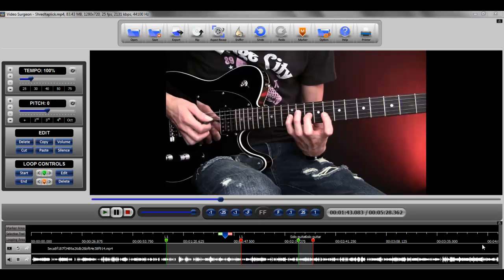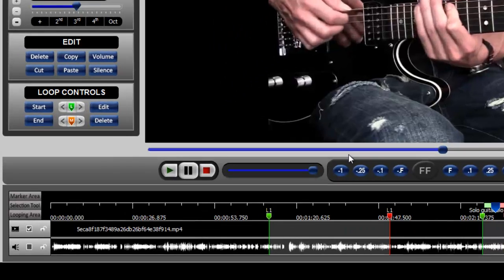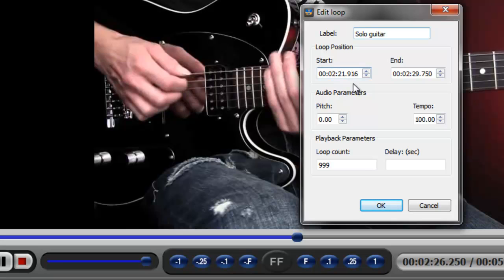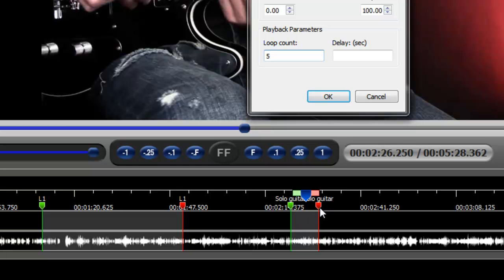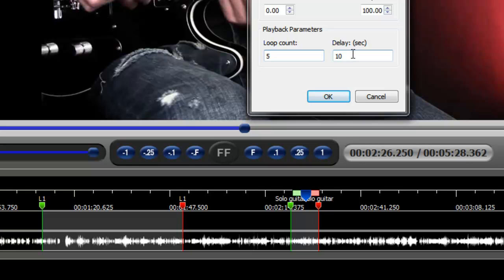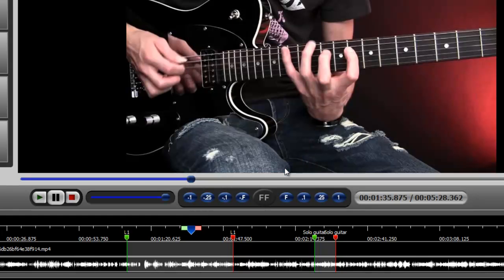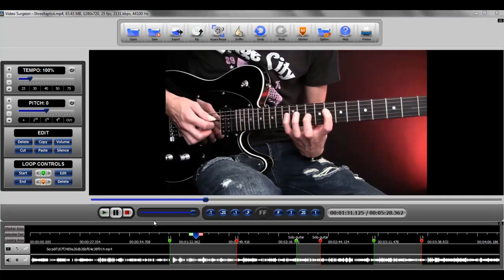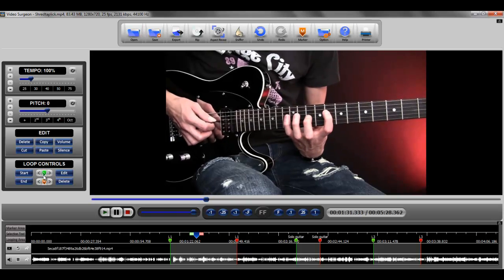Customizing loops and jumping between loops - Video Surgeon Training Vid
This training video for Video Surgeon ] demonstrates how to customize loops with such feature as loop count, delay, key, and tempo.  It also show how to easily navigate or jump between looping areas.